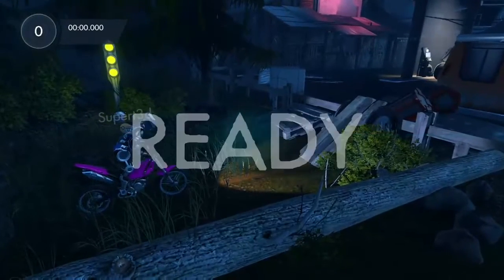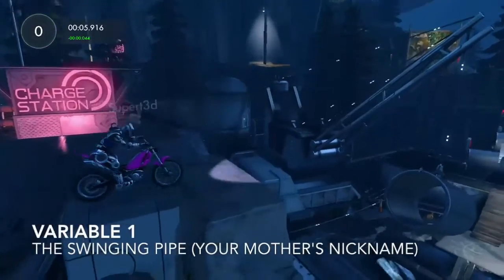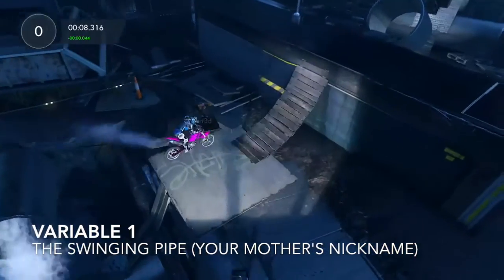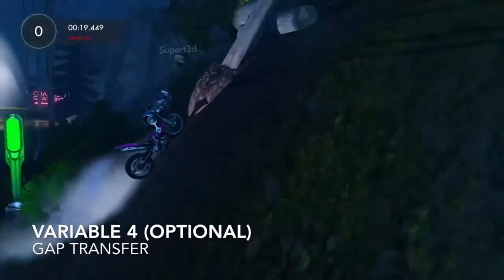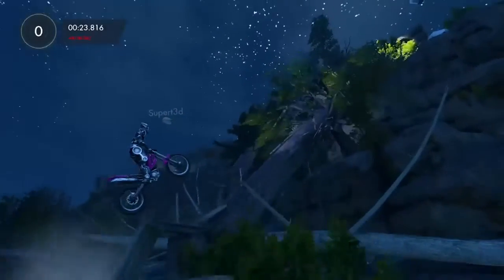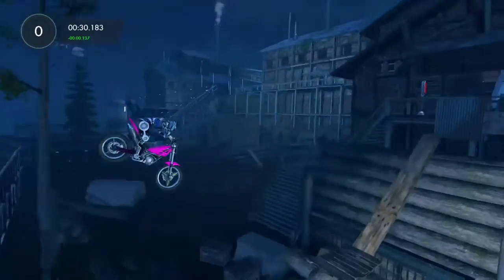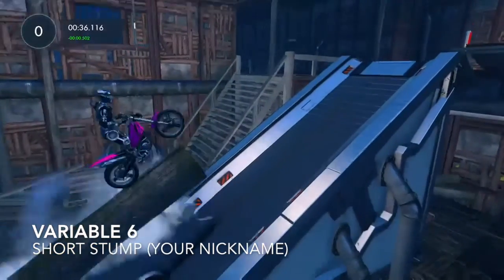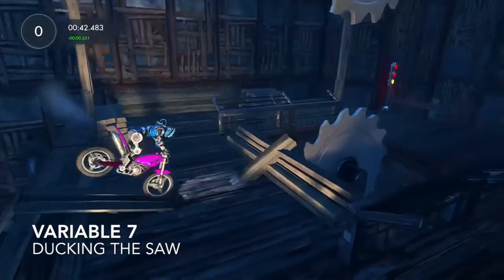Sleepy Creek Challenge - Trials Fusion - Tutorial & Detailed Walkthrough